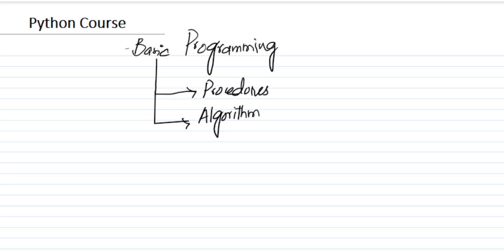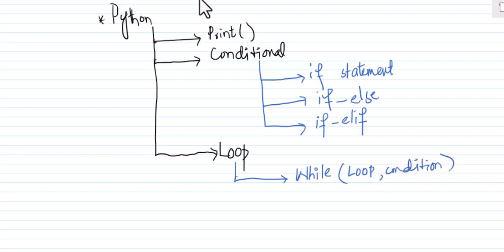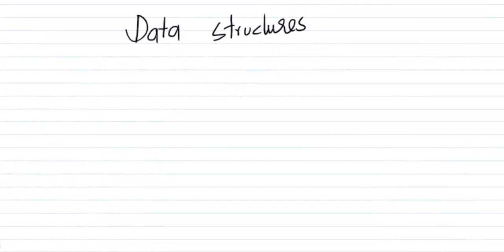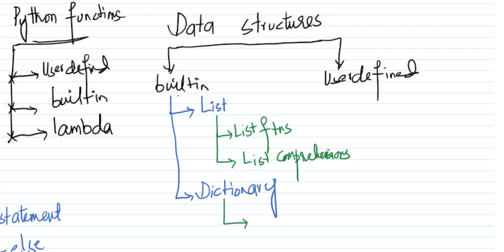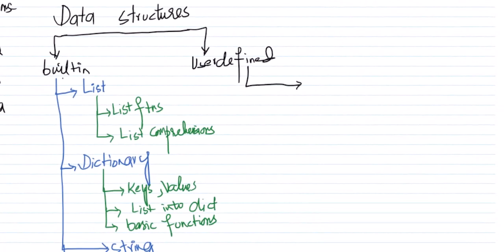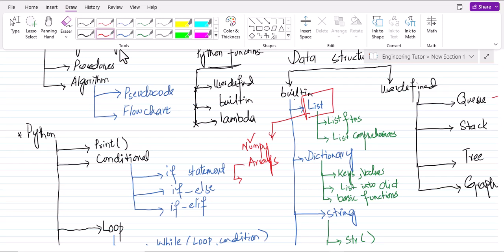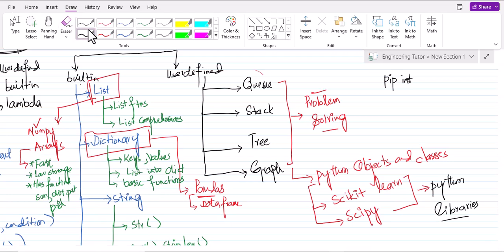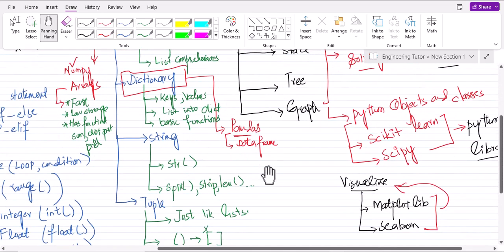Python Course Outcomes That Will CHANGE Your Career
Happy Learning :-)